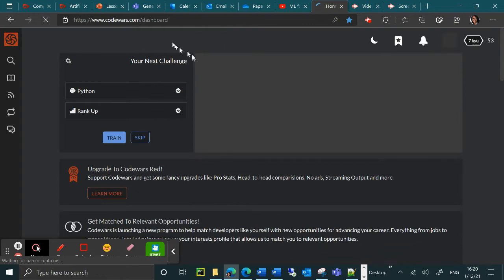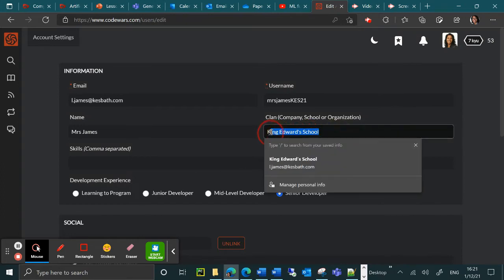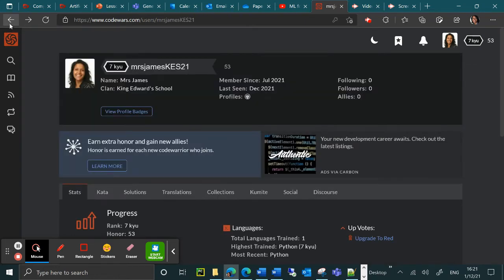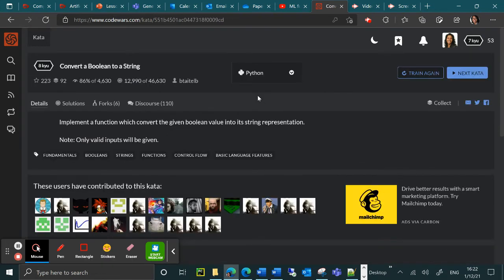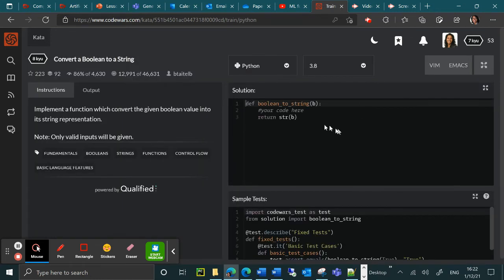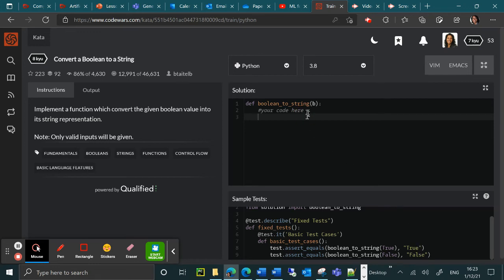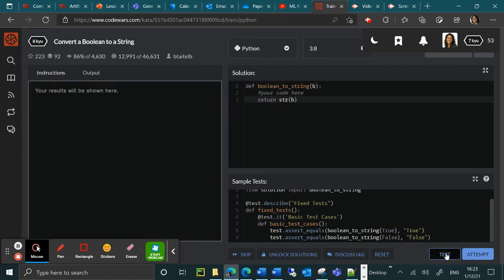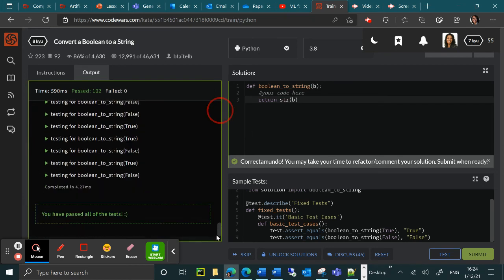CodeWars - how to sign up and complete your first kata (task)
Aimed at Year 12 and 13s - join the "King Edward's School" clan to see the whole leaderboard